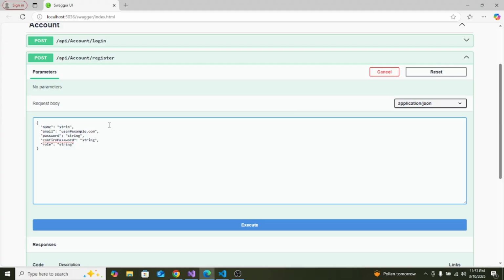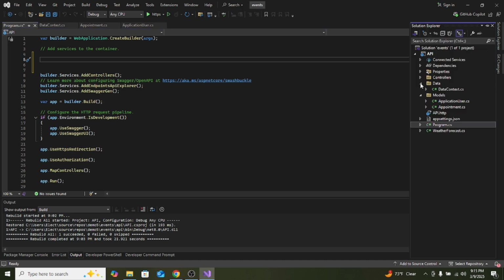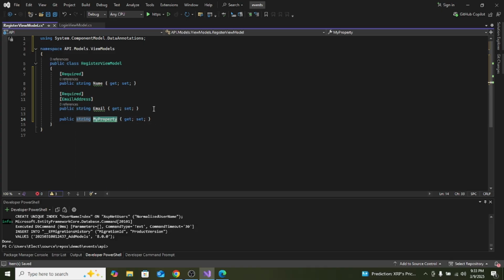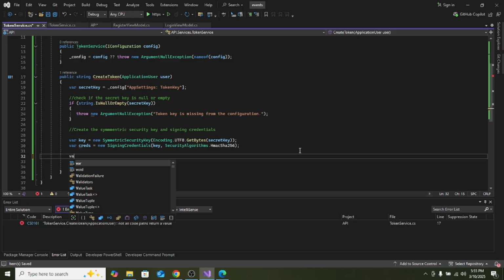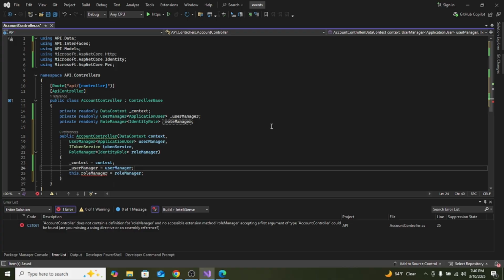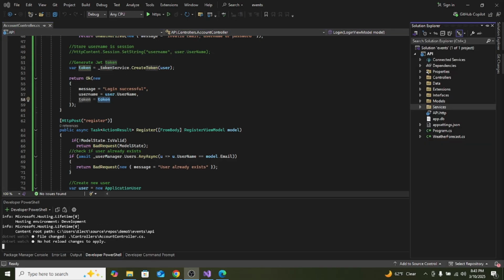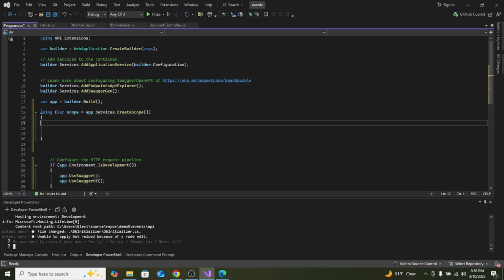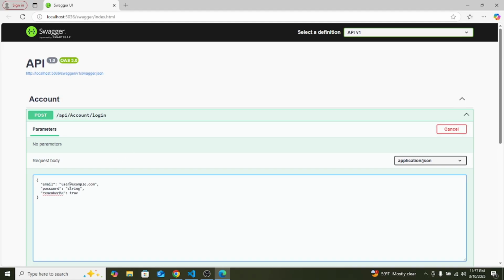Build & Secure an ASP.NET Core Web API (.NET 8) with Swagger, JWT Authentication, Login & Register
In this comprehensive tutorial, I’ll walk you through creating, running, and securing an ASP.NET Core Web API (.NET 8) from scratch. You’ll learn how to set up Swagger UI for easy API testing, implement JWT authentication, and add Login & Register functionality using Entity Framework Core.

By the end of this video, you’ll have a fully functional, secure, and well-documented Web API that supports user authentication, registration, and API authorization. Whether you're a beginner or an experienced developer, this step-by-step guide will help you enhance your skills in ASP.NET Core and modern web development!

🔹 What You’ll Learn:
✅ Set up an ASP.NET Core Web API (.NET 8)
✅ Integrate and use Swagger UI for API testing
✅ Implement JWT authentication for secure endpoints
✅ Follow best practices for API security & documentation

🔧 Tools Used:
🔹 Visual Studio 2022
🔹 ASP.NET Core
🔹 .NET 8
🔹 Entity Framework Core
🔹 SQLite

📚 Materials & References
🔗 martindevs.netlify.app

📂 Full Source Code:
🔗 GitHub Repository